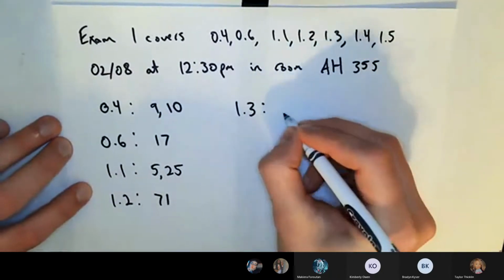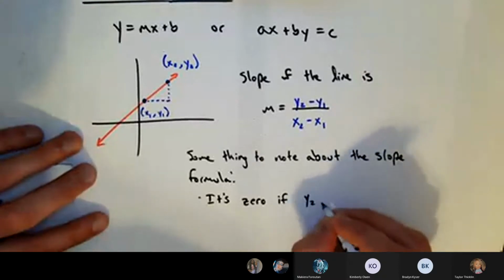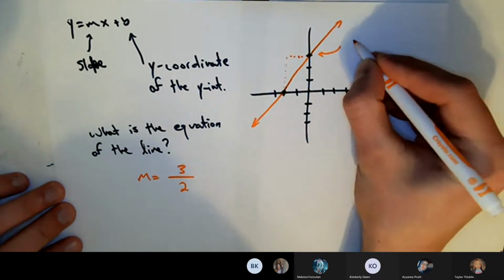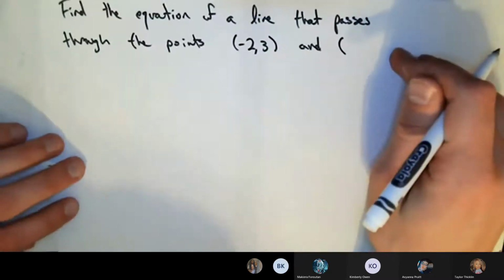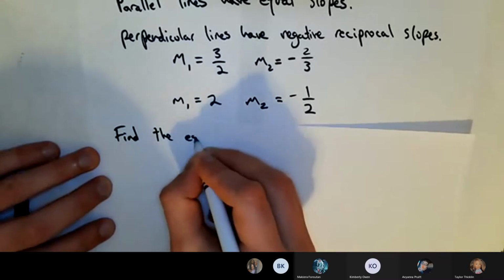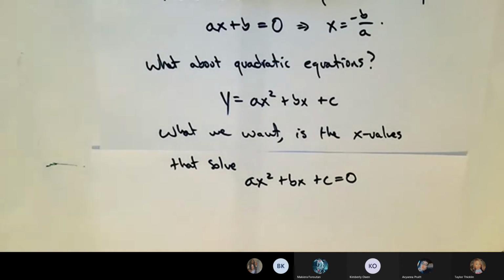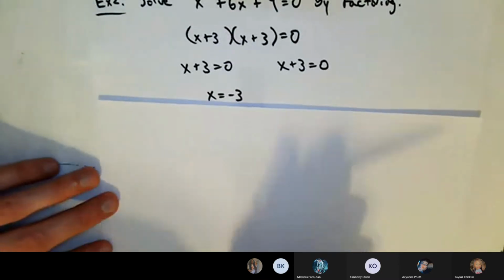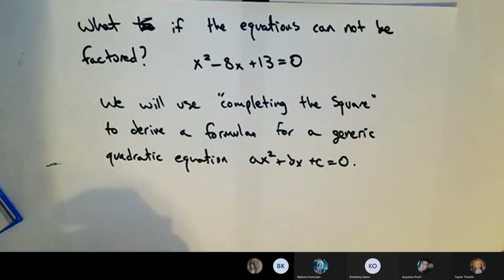MS 112-004 February 1 Meeting